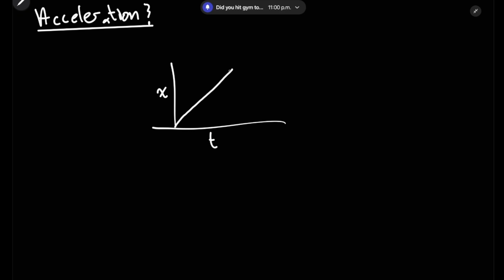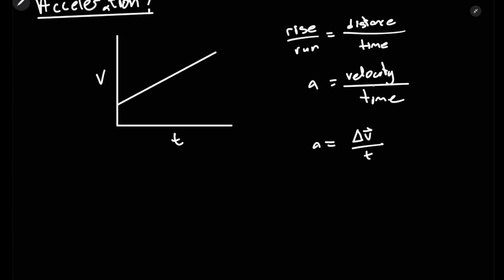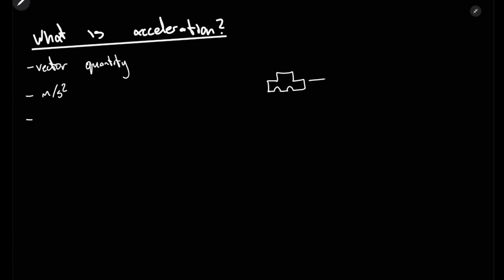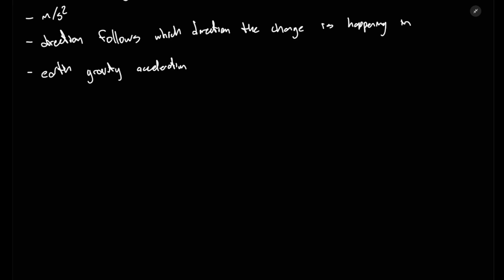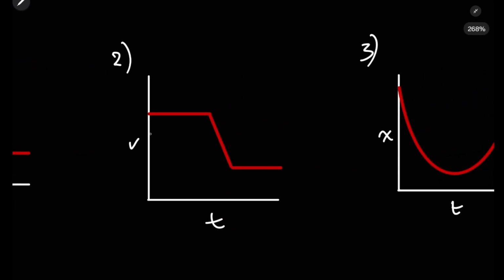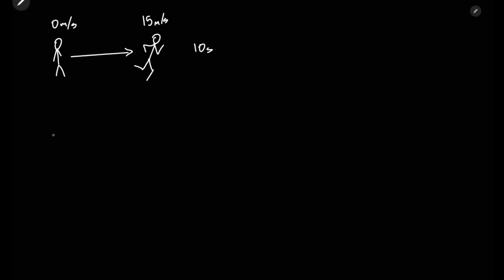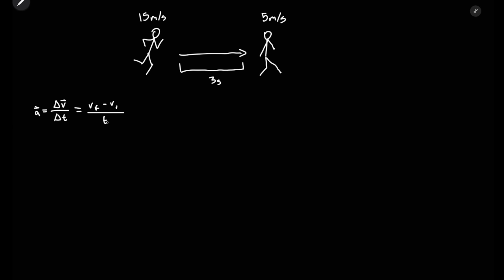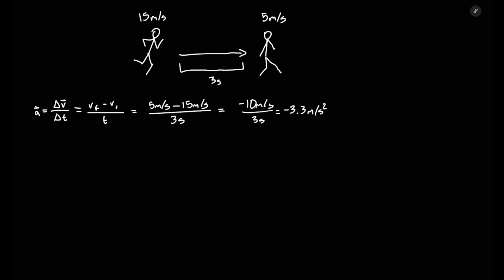Introduction to Physics: Acceleration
In today's lesson, we're going to be discussing acceleration. We're going to try to understand what acceleration is and why it is so important in physics. And were going to try to understand the formula for acceleration.